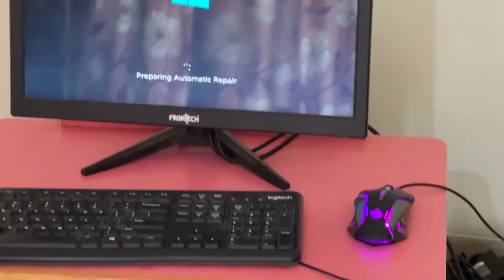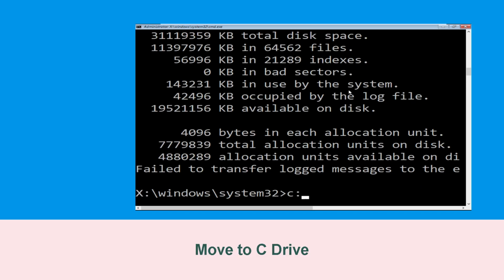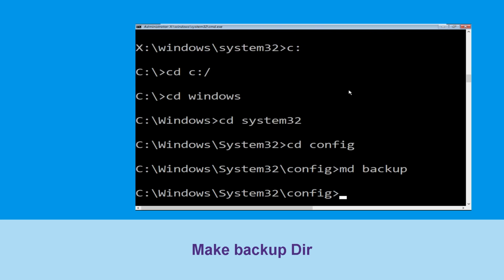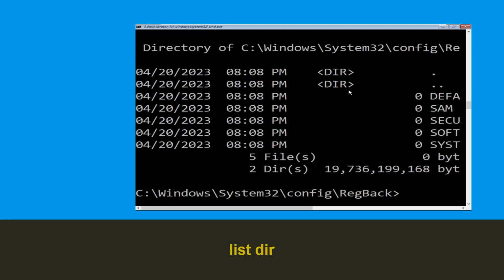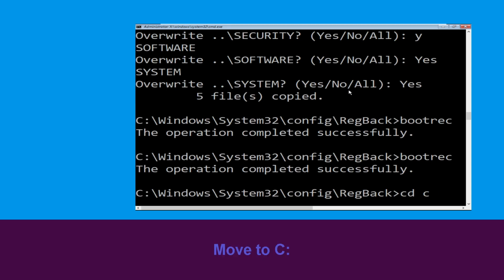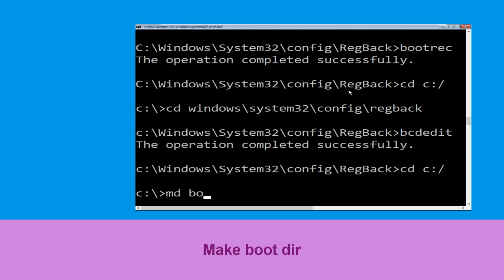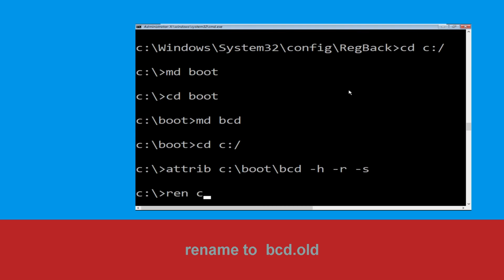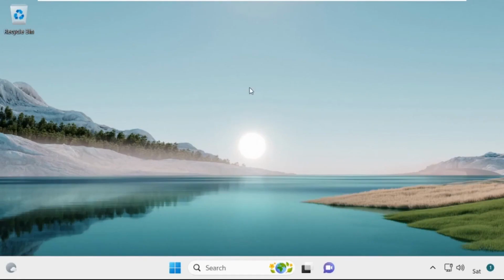APC_INDEX_MISMATCH Windows 11 Fix Blue Screen Error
• IRQL_NOT_LESS_OR_EQUAL Error
• BAD_POOL_CALLER Error